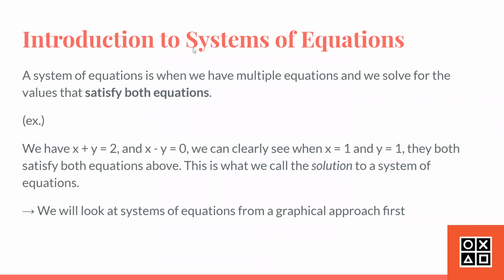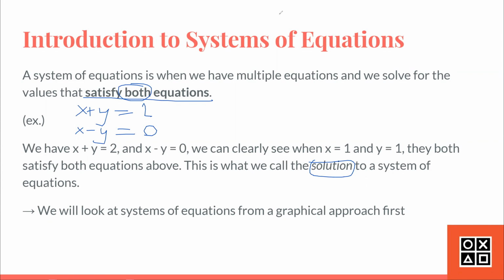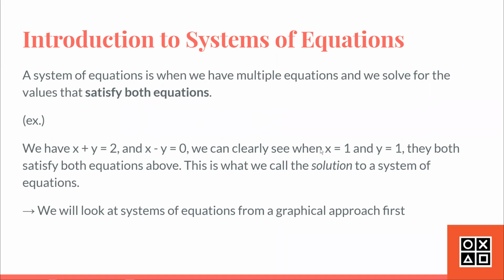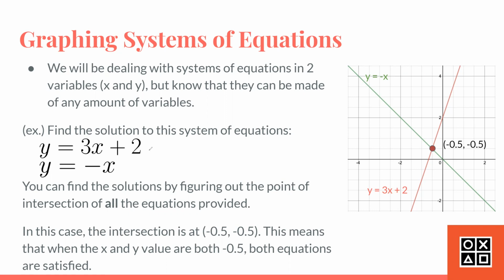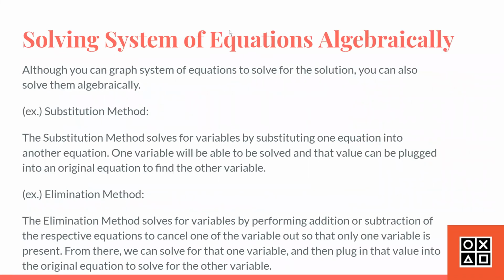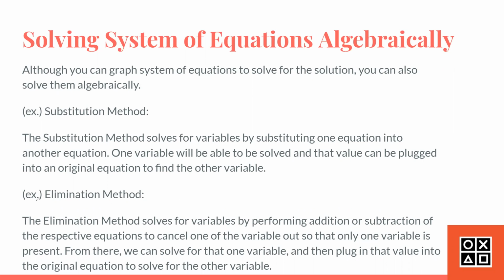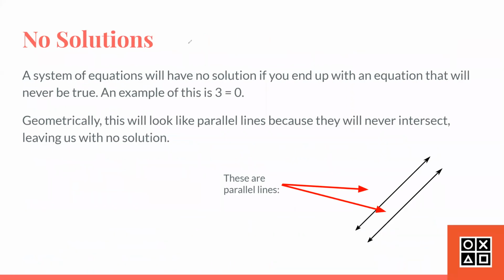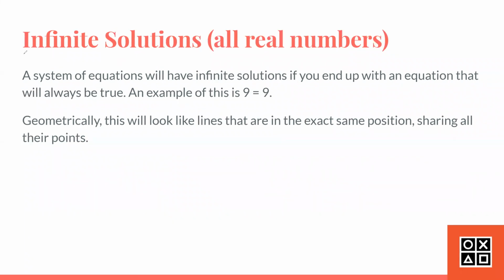Algebra | 3.1 Introduction to Systems of Equations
Rohit from Iridium Tutoring explains the use of systems of equations.